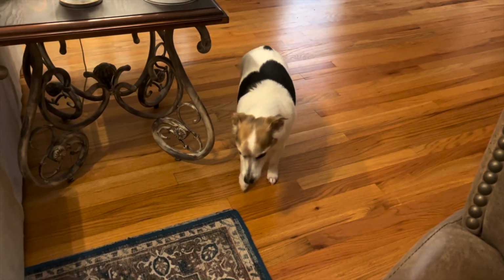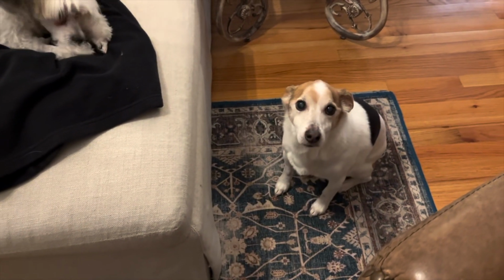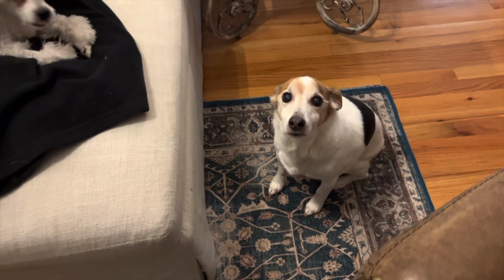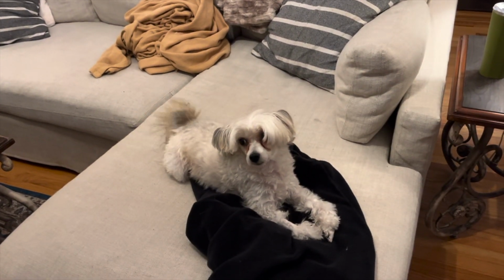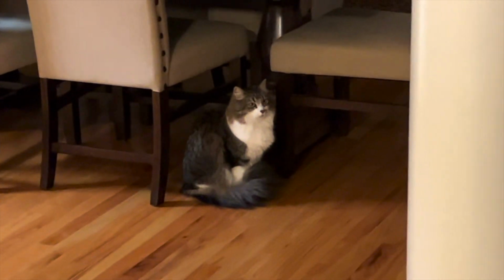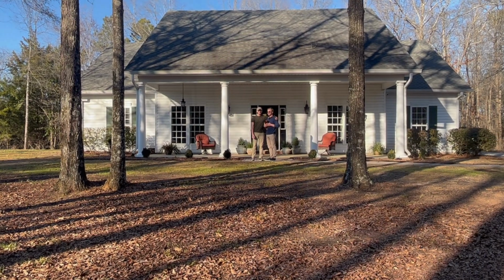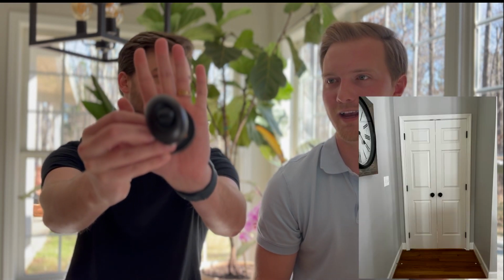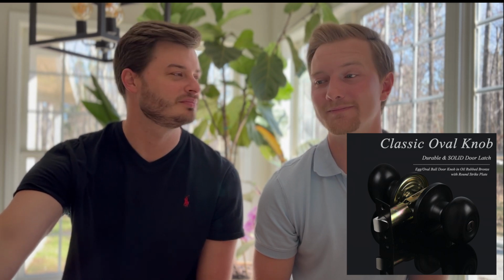Is this a mistake...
Tune in... This week we are sprucing up our cabinets. Bringing the 1990s up to date with a fresh coat of white dove paint. Painting our oak cabinets white.

Making our farm dream come to life one project at a time.